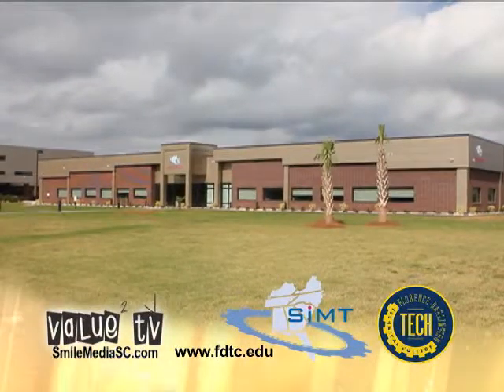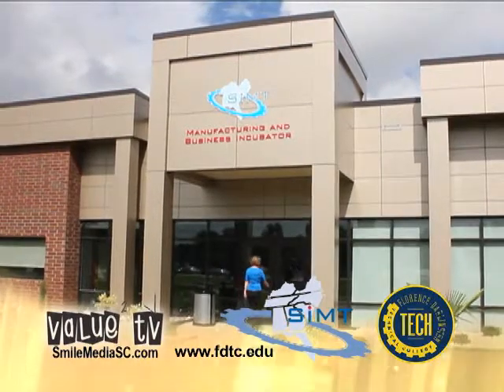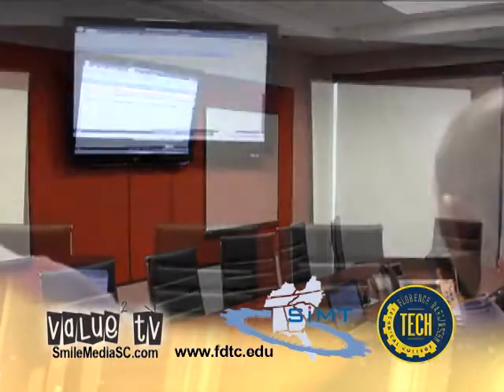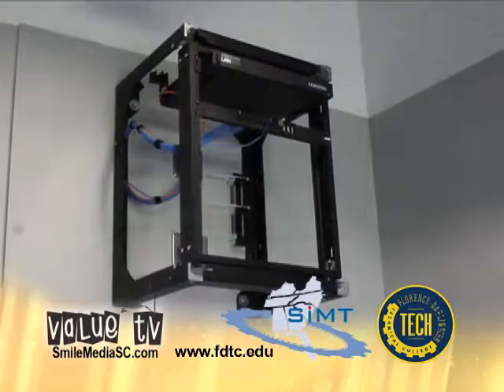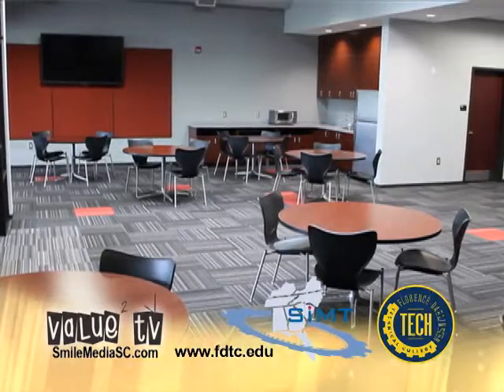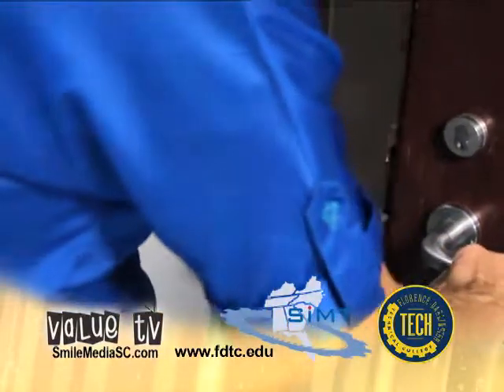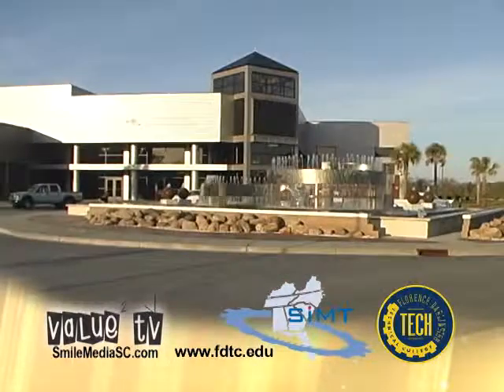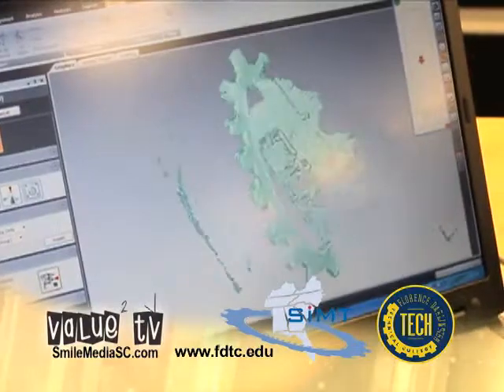Florence Darlington Technical College - Manufacturing And Business Incubator